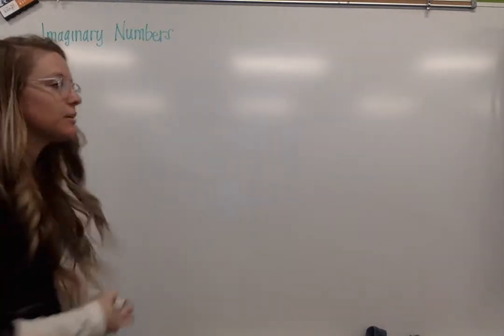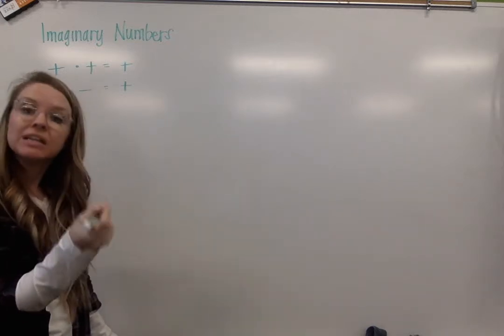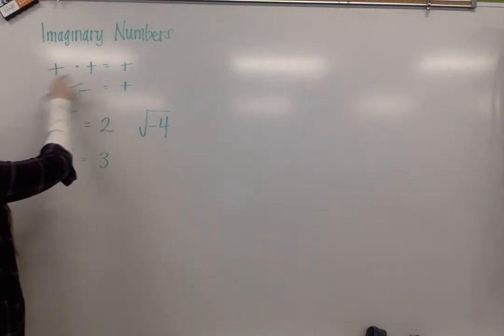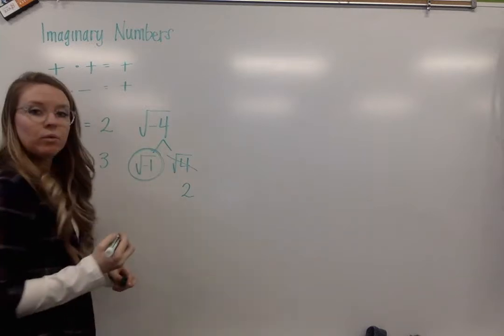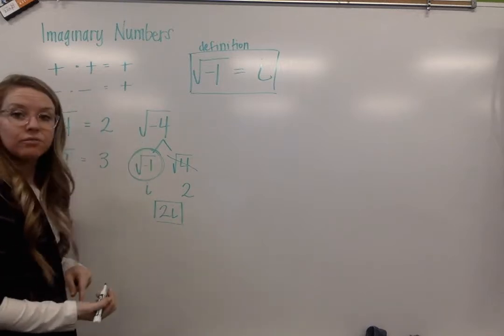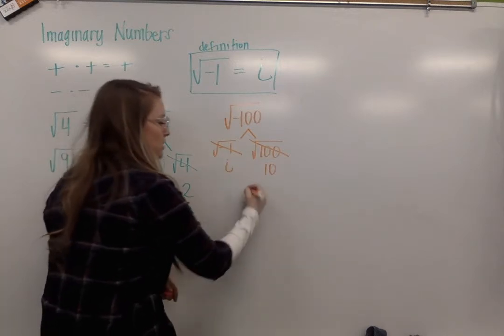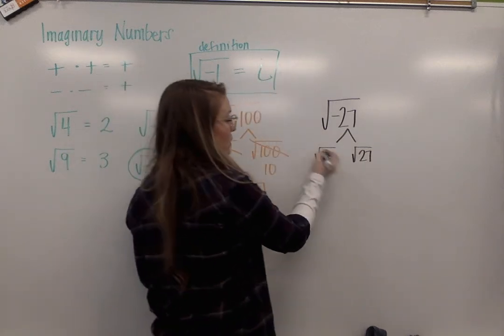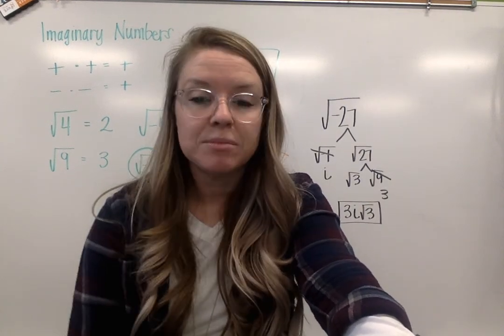Complex Numbers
An imaginary results from square rooting a negative number.